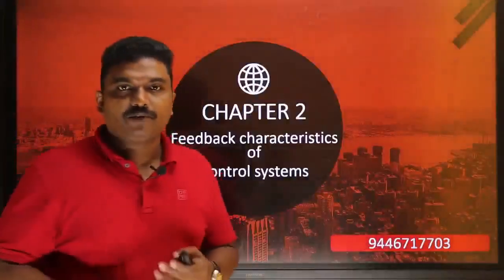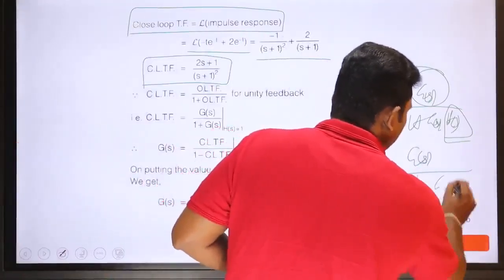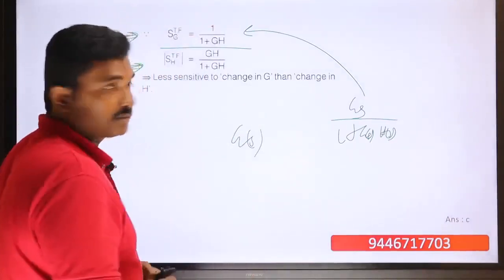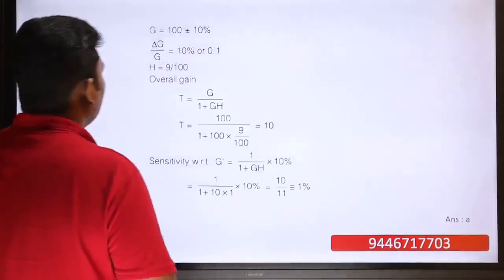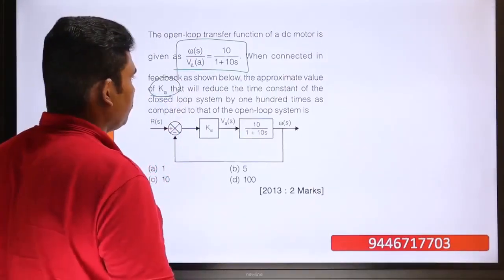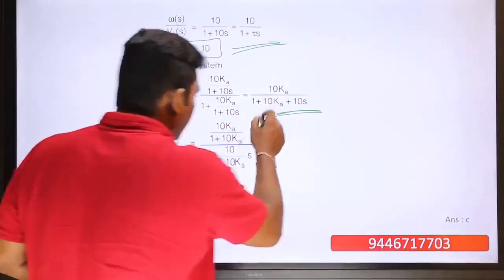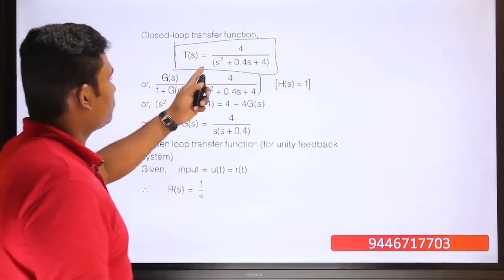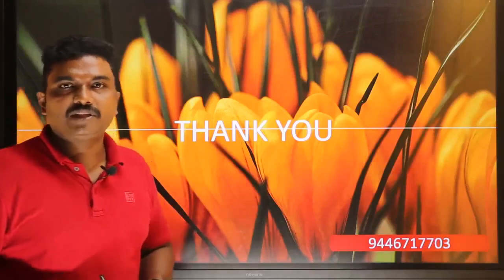GATE | Control System | Previous Year Question | Chapter 2 Part 1